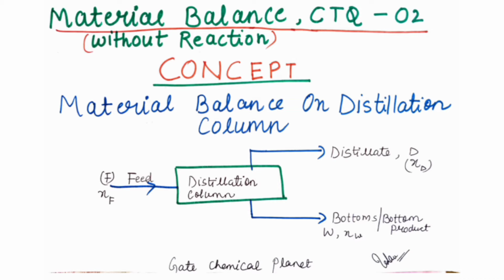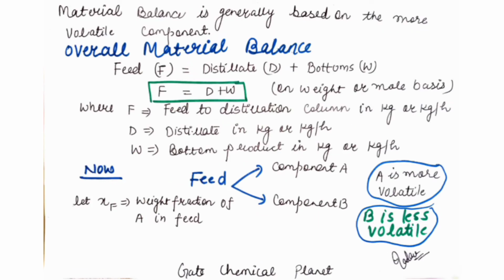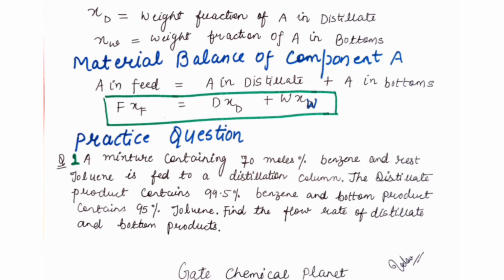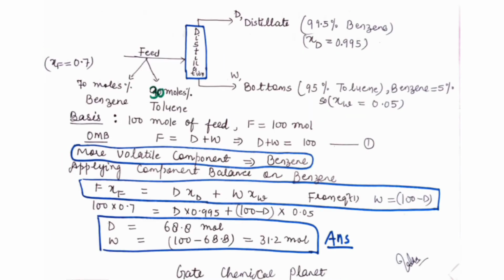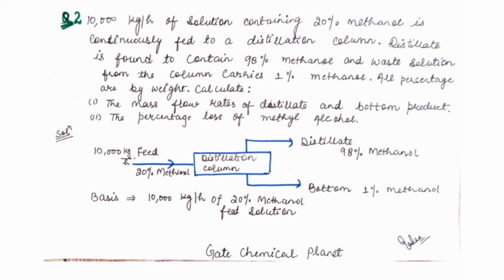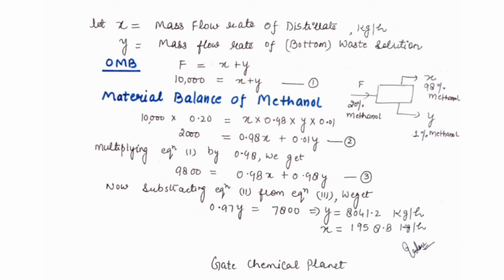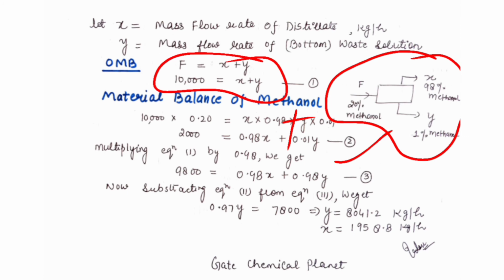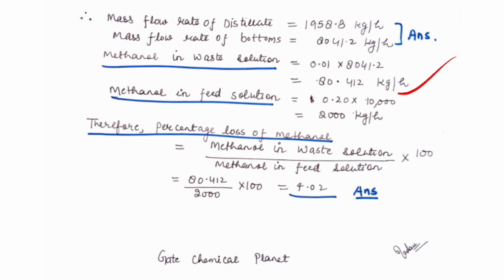PROCESS CALCULATION CTQ SERIES-2 L-8 Material Balance on Disttilation column Practice Questions GATE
THIS IS  CTQ Series -02 L-8 Material Balance on Distillation column  PROCESS CALCULATIONS .

TOPIC:   Material Balance on Distillation column
Concept :
Block diagram of Distillation column
How to apply material balance on Distillation column
How to write overall Material Balance Equation for Distillation column
How to write component balance equation for solute and solvent.

PRACTICE QUESTIONS

Q.N.1 Question based on Distillation column
Q.N. 2 Question based on Distillation column

PROCESSCALCULATIONCTQSERIES-2

GATE-2021Chemical Engg.